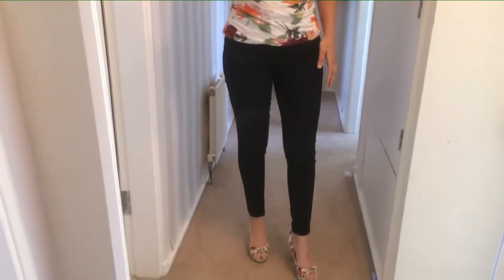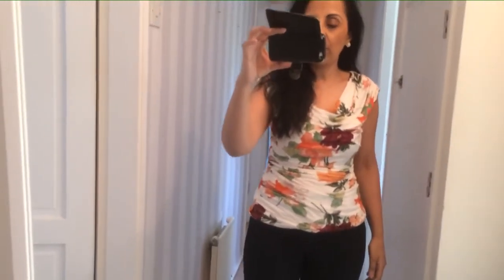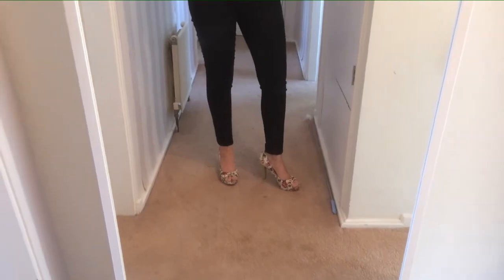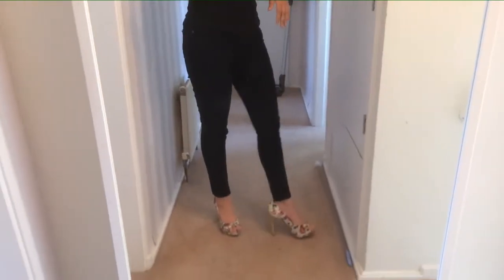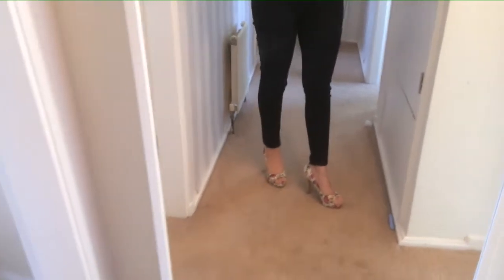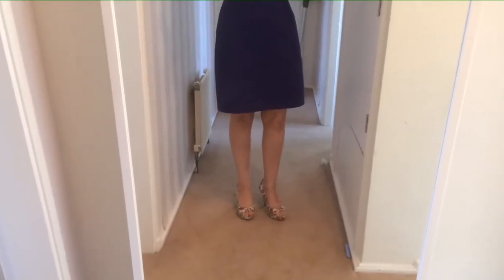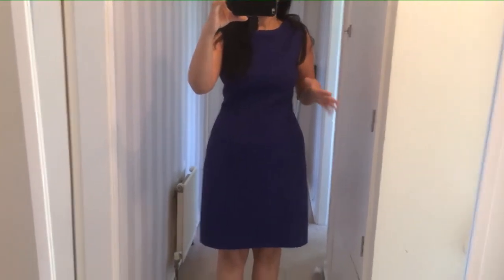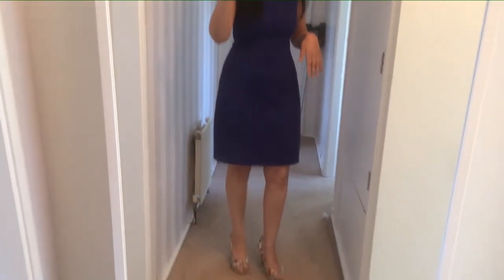How I styled my floral shoes!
Everyone loved these shoes! So I thought I would do a video as requested.

Let’s connect!